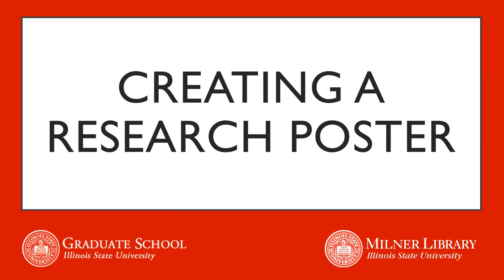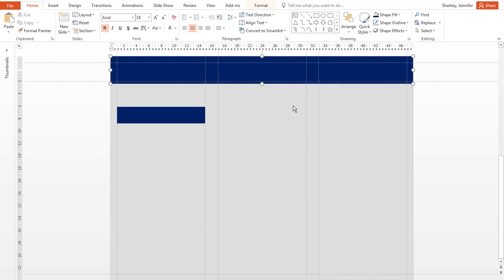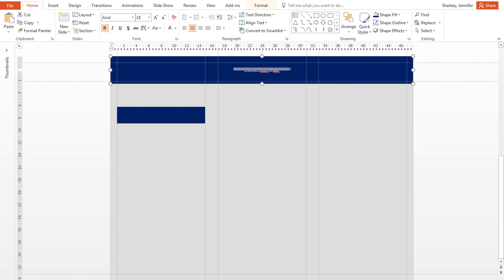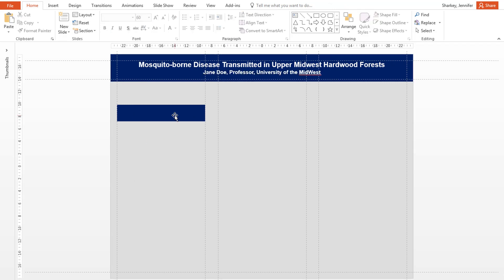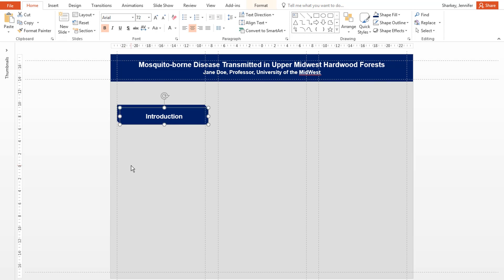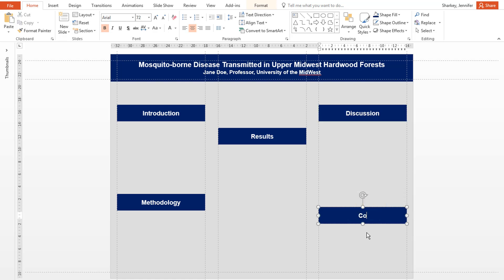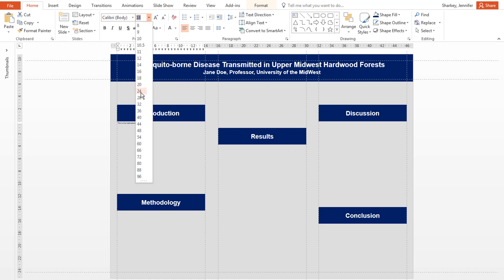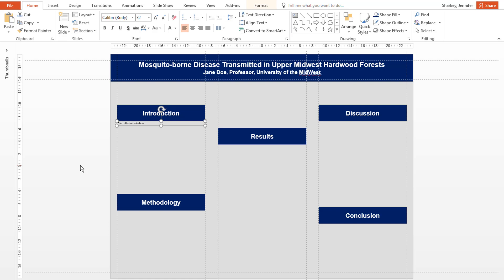08 PowerPoint: Adding Text to Your Poster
This video covers how to quickly add text boxes to your poster and changing the default settings.